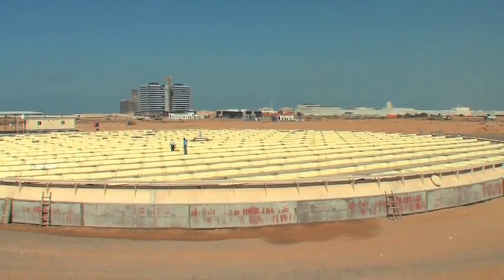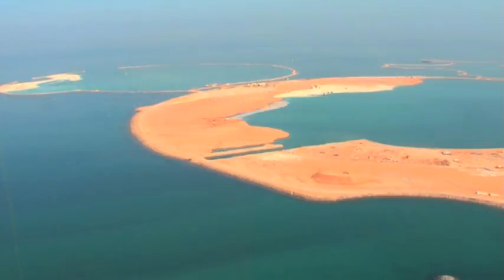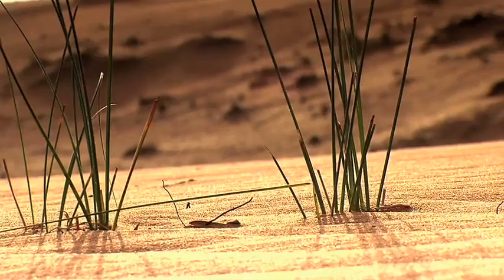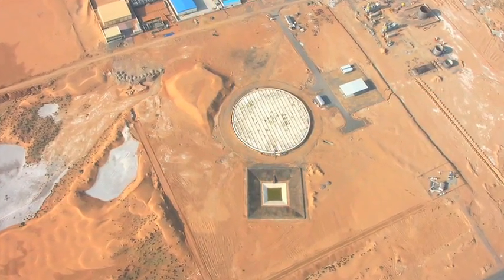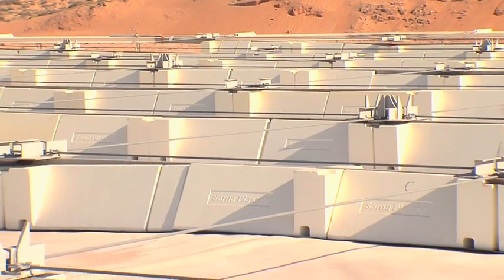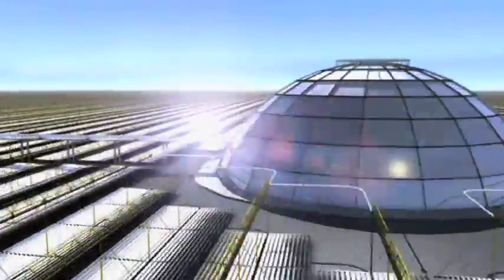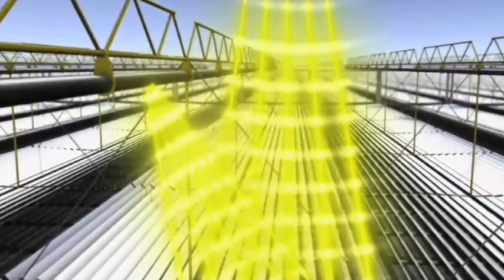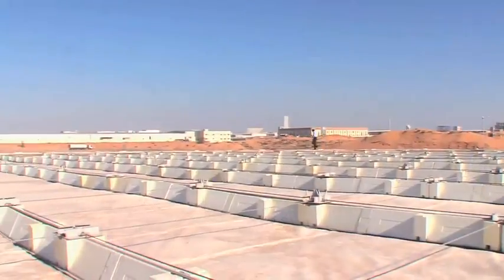Solar Island CSEM UAE - Unravel Travel TV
The Solar Island prototype is a Swiss-designed artificial island which has been built in the gulf state of Ras Al Khaimah, in the UAE with the aim of providing a source of clean energy.
The project, a collaboration between Neuchâtel's Swiss Center for Electronics and Microtechnology (CSEM) and the local government. The solution proposed by the centre was to build artificial islands that can sit offshore, where surface is not a problem. To cut costs, the usual solar panels are not be used, but rather a concentrator that heats water running through pipes. The steam is then used to generate electricity. Because of its floating structure, the island could be easily turned to always face the sun, generating maximum power. The prototype has been built with a diameter of 100 metres, one-tenth of the size of an actual solar island. Initial tests have taken place on land, with the island floating on a water channel.

CSEM-UAE History
In the late 2004 The CSEM-UAE was launched as a result of the visionary plans of the government of Ras Al Khaimah in UAE. At that time, H.H. Sheikh Saud Bin Saqr Al Qassimi The Crown Prince and Deputy Ruler of Ras Al Khaimah was concerned with accelerating the transformation of the emirate into one of the most exciting business and lifestyle destinations in the region and CSEM Switzerland was concerned with the expansion of its activity to a fast industrial developing regions.

Early 2005, CSEM Switzerland started settling in Ras Al Khaimah, with its Swiss engineers teamed up, local and regional team of specialists joined and CSEM-uae offices and state of art laboratories started. Projects of generic interest to local economy was defined and agreed with Dr. Khather Massaad, Advisor to The Crown Prince & Deputy Ruler of RAK and Chief Executive Officer of Ras Al Khaimah Investment Authority (RAKIA), which funded them.

2006, CSEM-UAE was fully operational and RAKIA started getting significant success in attracting worldwide investments in developing local industries. Fruitful interaction between the CSEM-uae and this local industry started.

2007, the Government of Ras Al Khaimah allocated to CSEM-UAE 87,000 m² of land in the industrial zone to build a world unique Solar R&D facilities which can be open to co-operation with world leading academic, technology and industrial development centers. Solar-Island prototype was proposed. It was designed to evaluate technologies to build cost effective solar power plants.

2008, the construction of a 5,000 m² platform of a Solar-Island demonstrator was achieved; in parallel a Photovoltaic performance test and the Solar thermal centers was built. The Solar Radiation and the weather stations were installed.

2009, the proposal of a new organization focusing on short term projects adding value to local economy was developed. The aim, to reduce the need of electricity produced from fossil energy. The hovering test of the Solar-Island platform was successfully performed.

2010, CSEM-UAE started building Solar Cool Research Center and Solar facilities to develop Solar Insulation Material, Solar Assisted Air Conditioning and Waste Heat or Solar Assisted Water Desalination. The evaluation of projects with carbon credit started. The Solar-Island precision tracking test was successfully performed.

2011, CSEM-UAE successfully tested in Februaryv 2011, the Solar Cooling center with 1 ton of refrigeration and decided its extension to 10 ton of refrigeration.

CSEM-UAE operates from its offices in Al Jazeera Al Hamra and has Solar R&D facilities (Solar-Island platform, Solar Cool center, Photovoltaic performance test center and Thermal R&D center) nearby. Mother company is in Switzerland and Sister Company in Brazil.

CSEM-UAE aims to be one of the best innovation centers worldwide, providing novel applications and solutions to local economy and worldwide customers by developing and using unique Solar and Clean Technology platforms, thus adding value to the results of research and maturing products to regional markets.